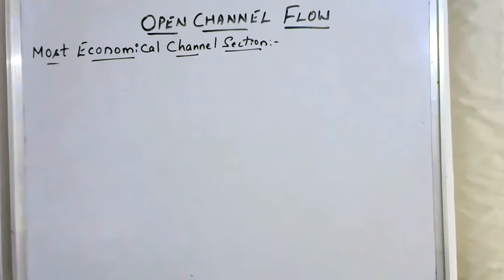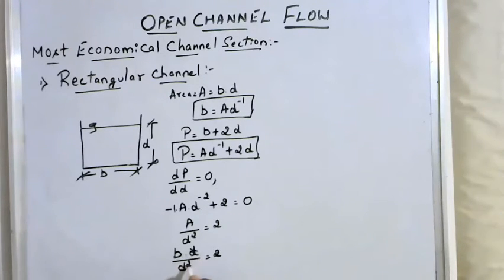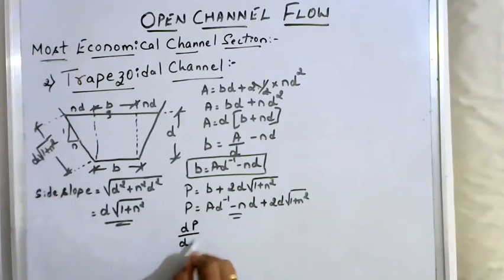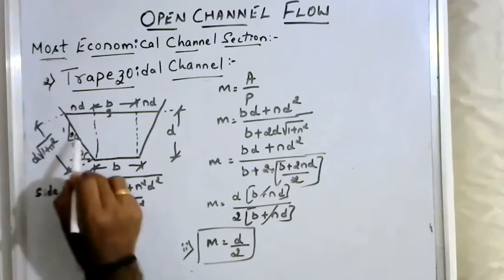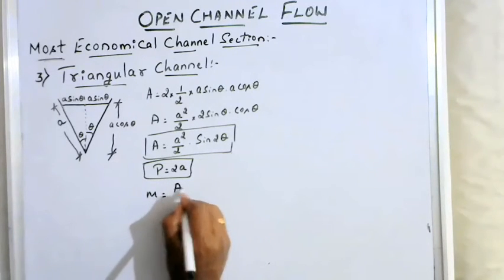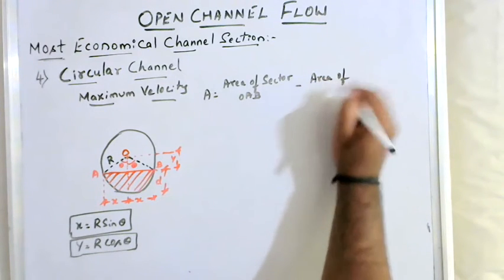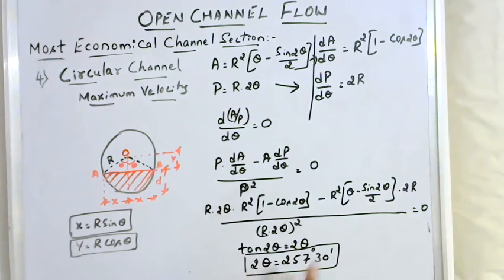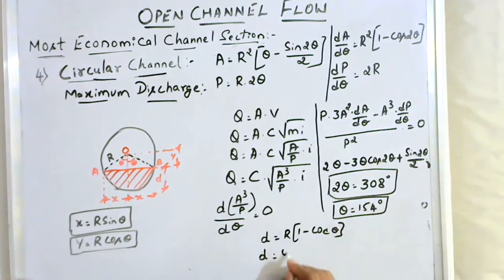| Open Channel Flow | Uniform Flow |Most Economical Channel Sections | Part 3 (Lecture 13)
Topics:
*Most Economical Channel Sections
        - Rectangular Channel Section
        - Trapezoidal Channel Section
        - Triangular Channel Section
        -  Circular Channel Section